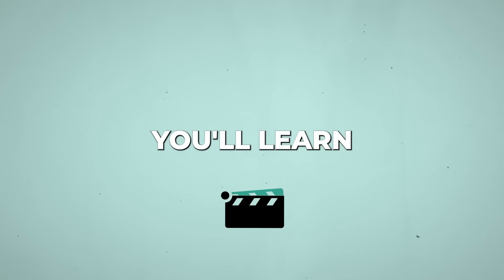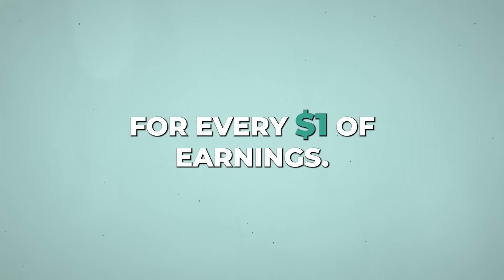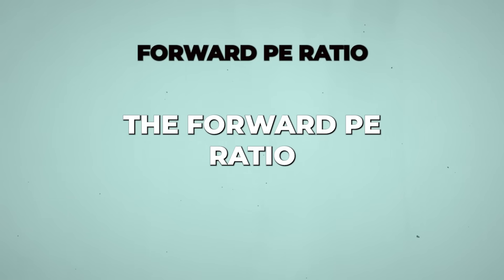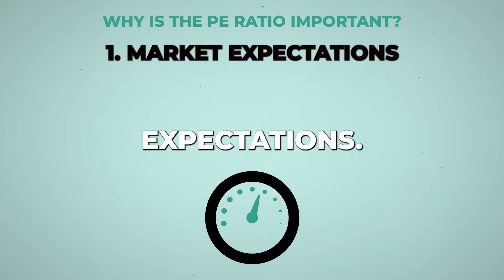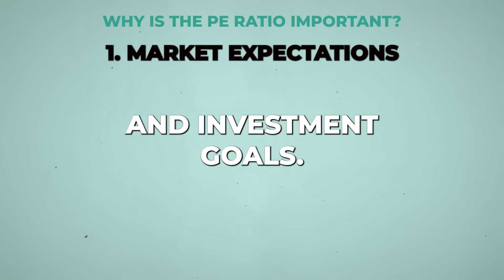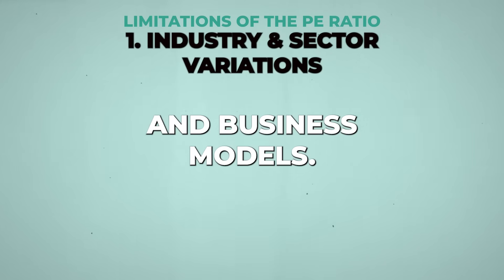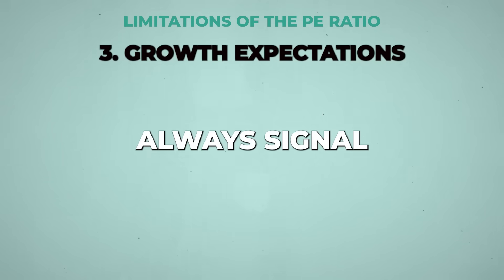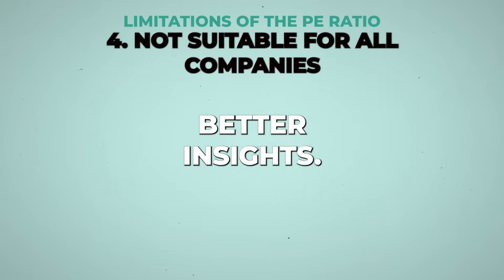Price Earnings Explained (PE Ratio) for Beginners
In this video for beginners, we'll learn what the PE ratio is. The difference between the trailing PE ratio and forward PE ratio. How to calculate the PE ratio. The benefits of using the PE ratio for valuing stocks and the limitations of the PE ratio.

If you want to learn to make investment decisions based on the PE ratio, then this video will help build your foundational knowledge.

0:00 Introduction
0:11 What is the Price Earnings Ratio (PE Ratio)
0:57 Types of PE Ratio (Trailing PE & Forward PE ratio)
2:18 Why is the PE Ratio Important
3:51 The Limitations of the PE Ratio